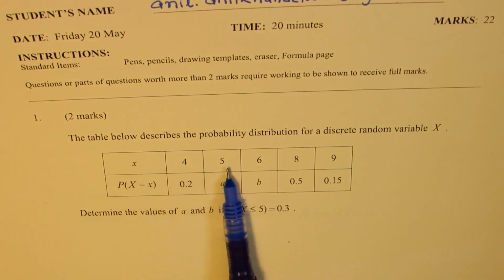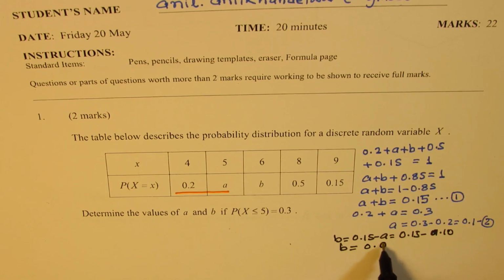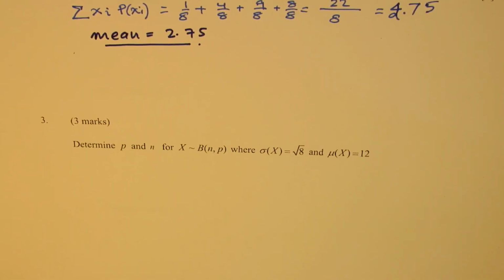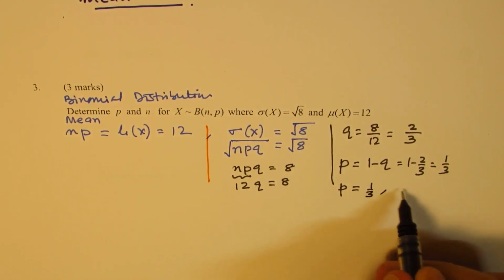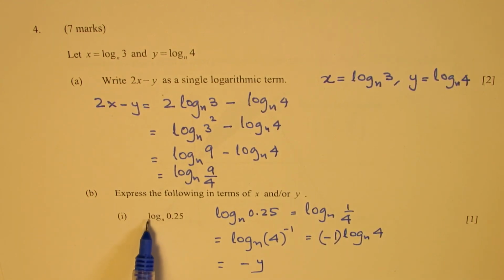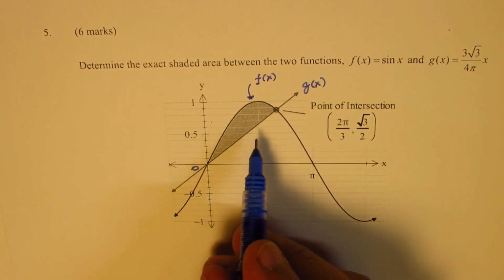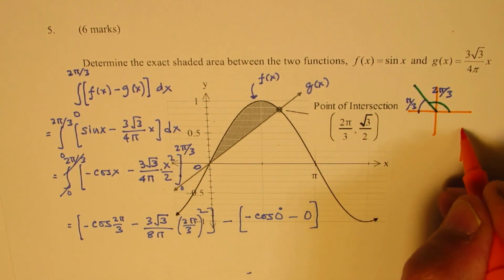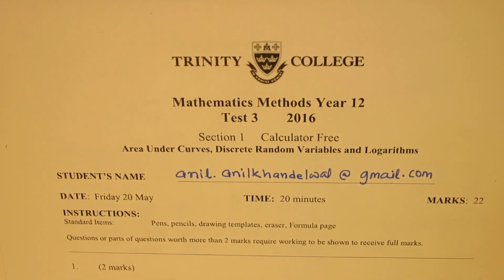Random Variable Logarithms Calculus Area between Curves Trinity College Sample Test 2016